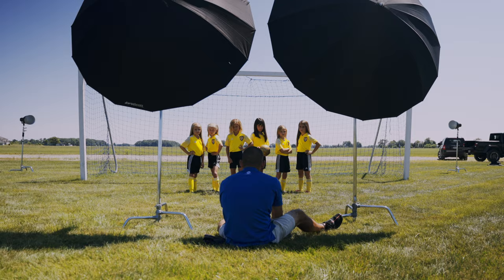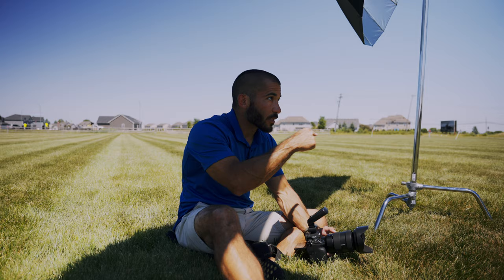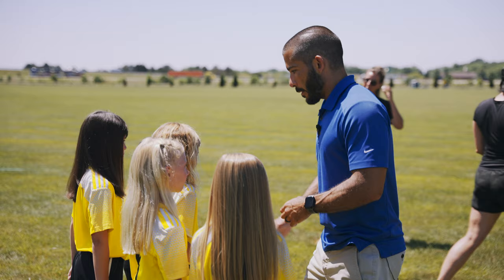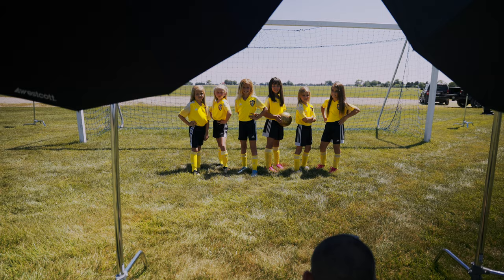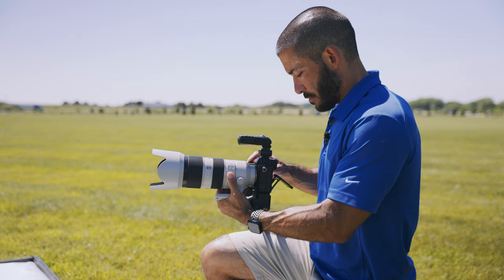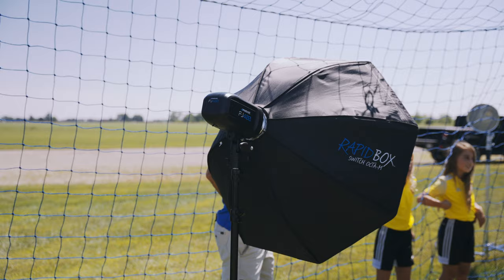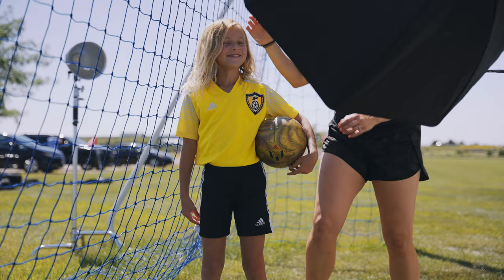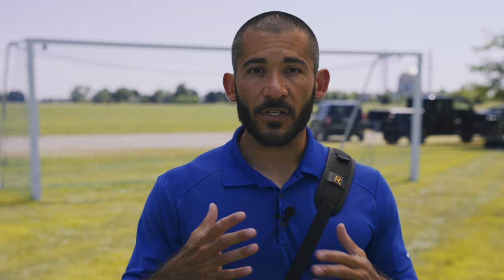How To Take Team Portraits Outdoors Like A Pro!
In this video, @MattHernandez breaks down how to take outdoor team portraits in full sun.

00:00 - Intro
00:25 - Taking Team Portraits
03:46 - Taking Individual Player Portraits
06:25 - Final Results